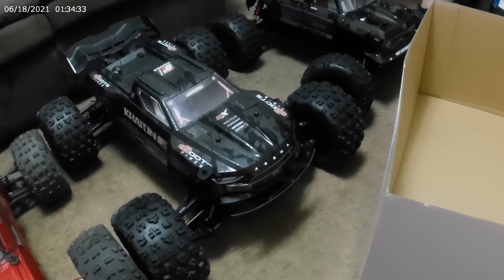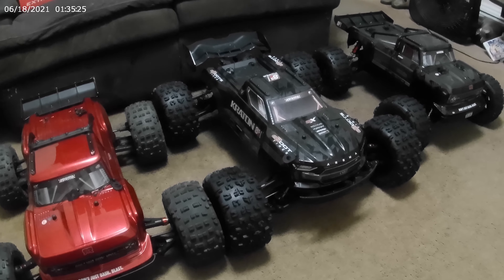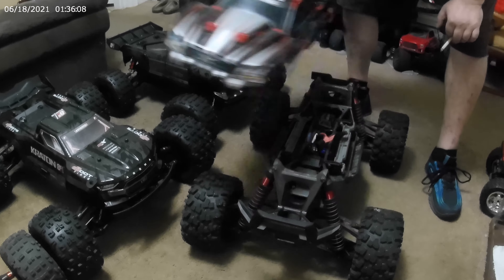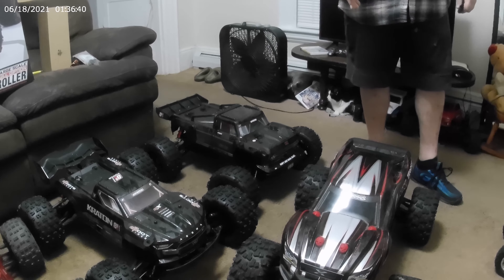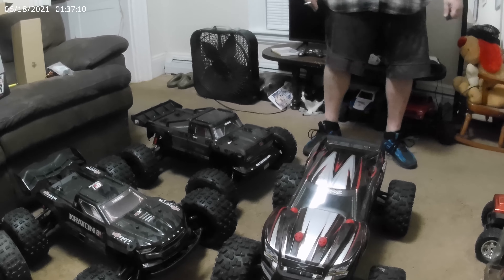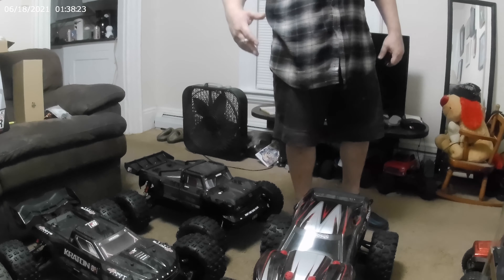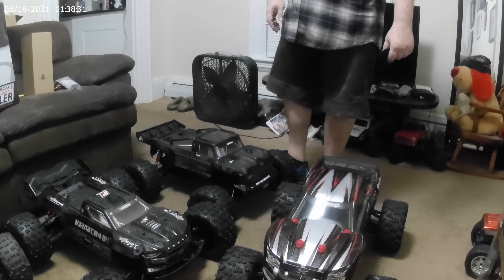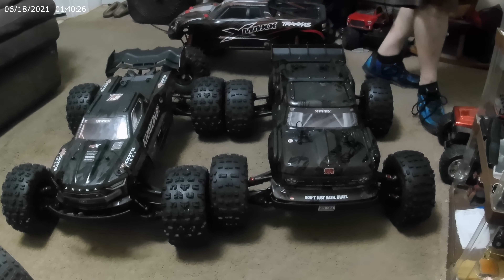Arrma Outcast EXB 8s Unboxing Part 4